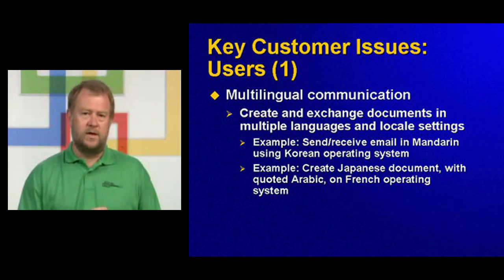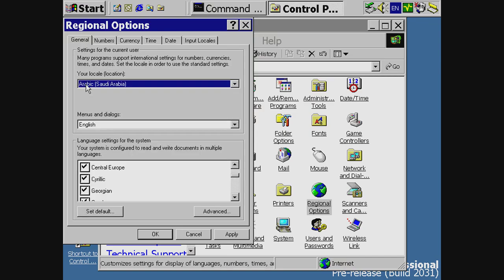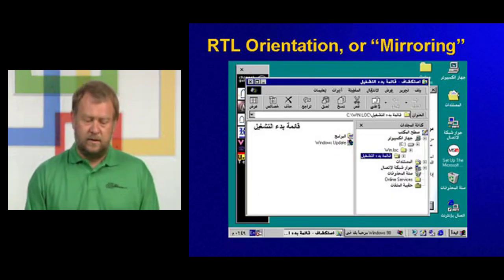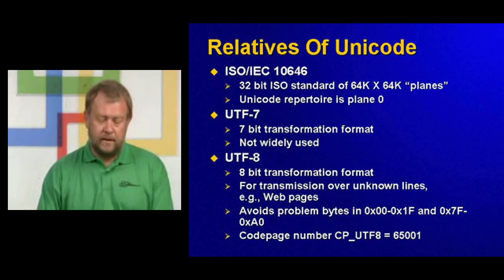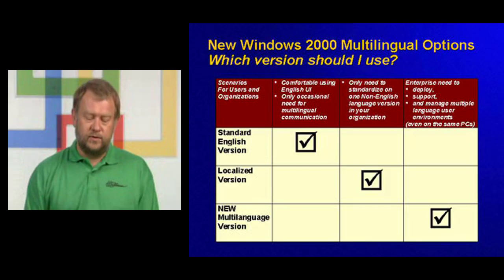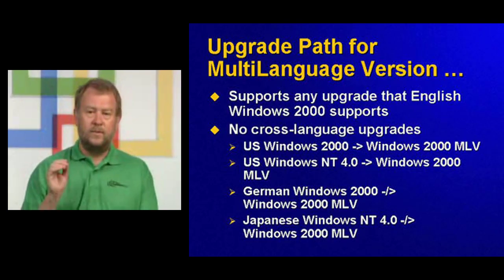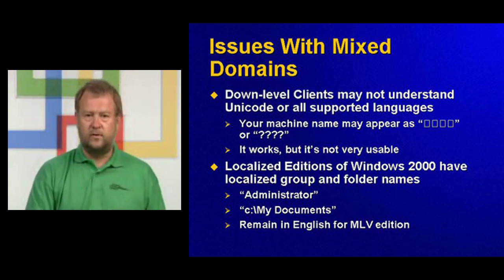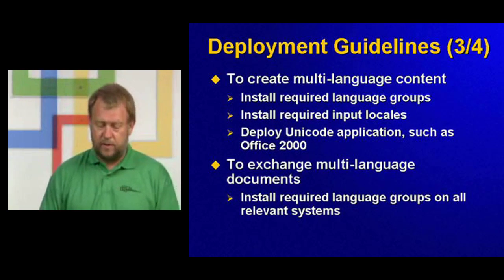Win2000 VCON - Deploying Windows 2000 in an International Environment - F. Avery Bishop - 1999/09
Series: Windows 2000 Virtual Conference
Title: Deploying Windows 2000 in an International Environment
Speaker: F. Avery Bishop
Date: 1999/09

ID:21